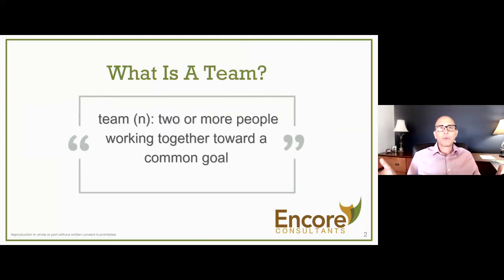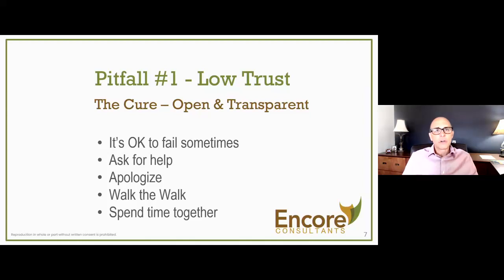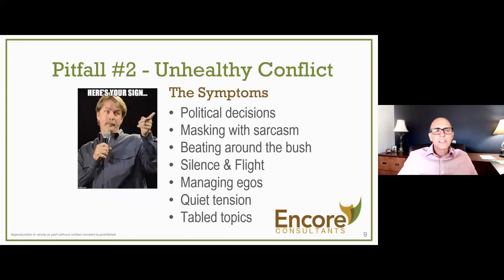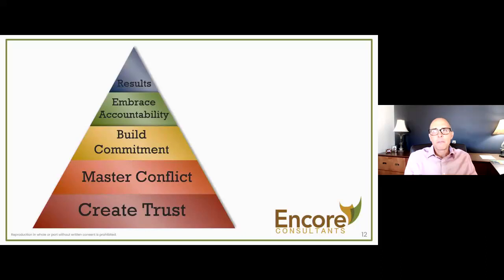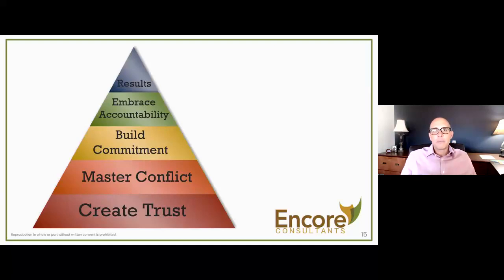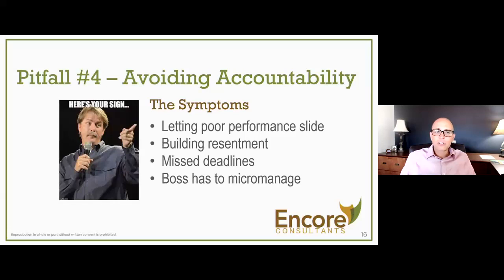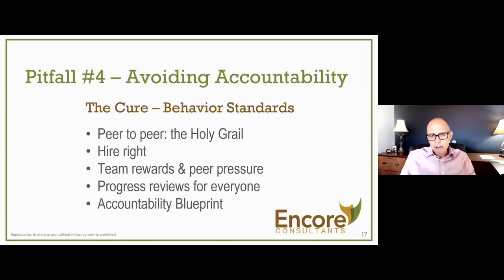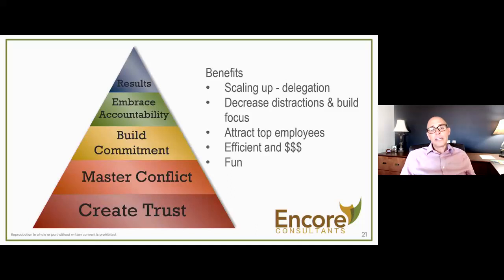5 Traits of Great Teams - PDPW Dairy Signal show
According to Patrick Lencioni, there are 5 critical dysfunctions that cause teams to fail. The five dysfunctions are:
1. Absence of trust.
2. Fear of conflict.
3. Lack of commitment.
4. Avoidance of team accountability.
5. Inattention to team objectives.
In this conversation, we'll explore these five dysfunctions and look at what you can do to fix them.